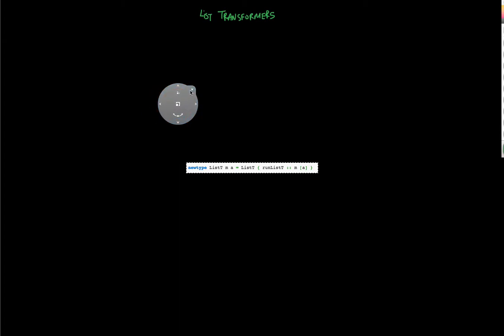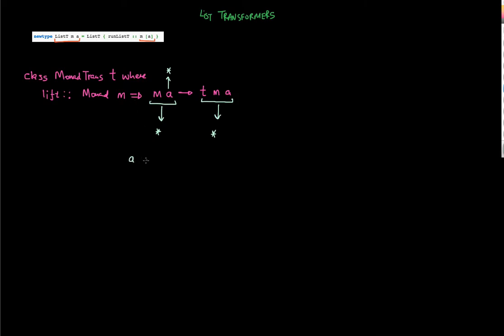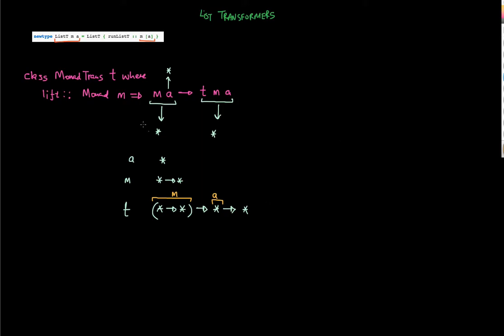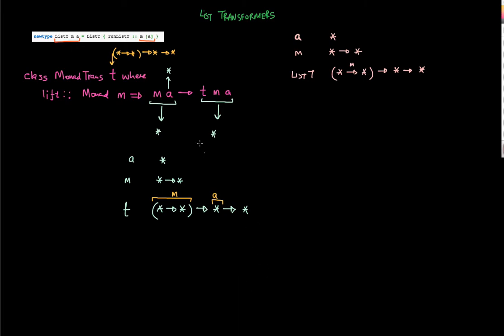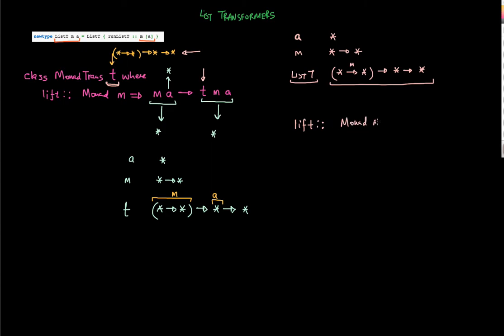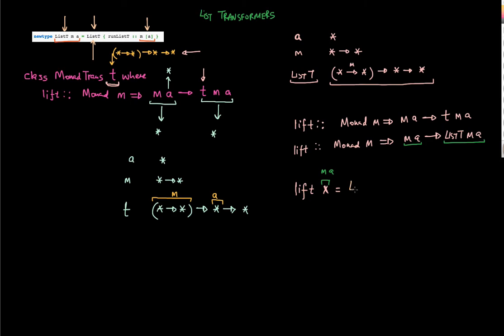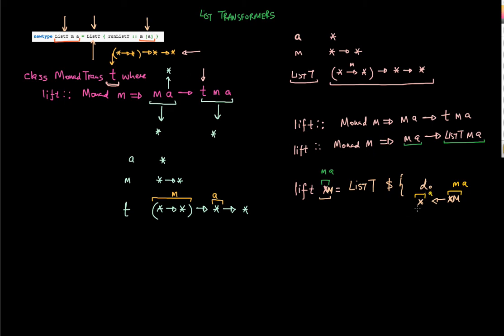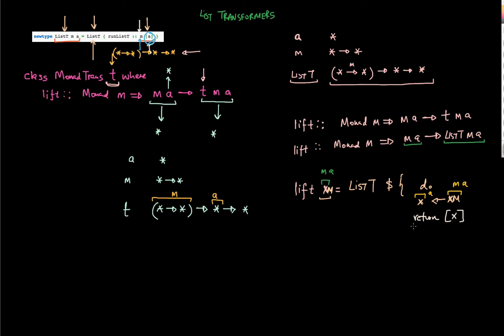Haskell Monad Transformers: List Monad Transformer Part 4 of 4.